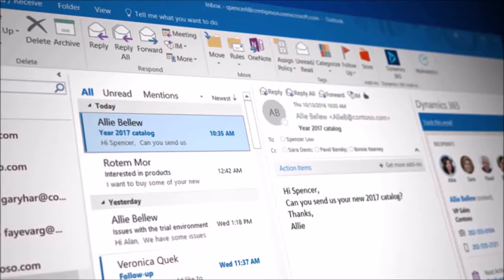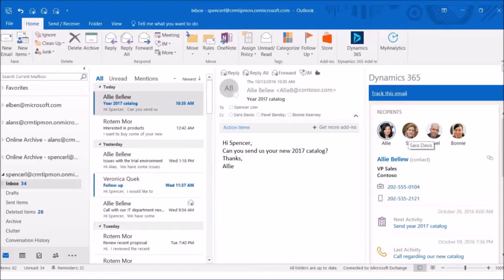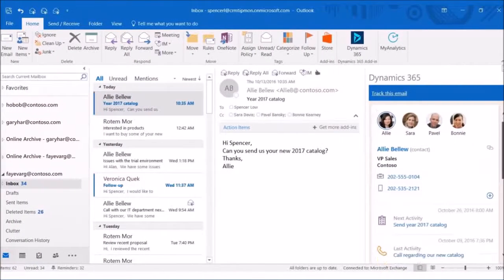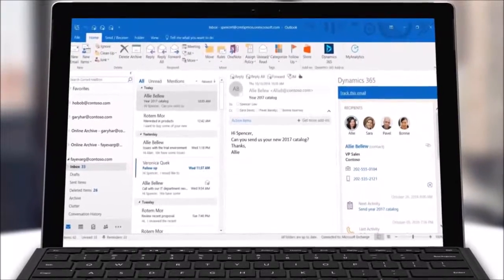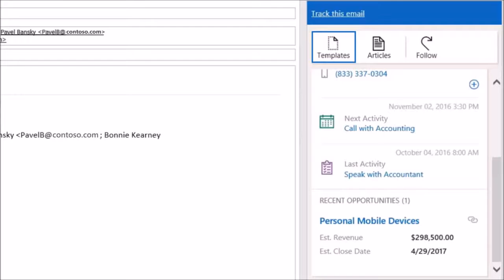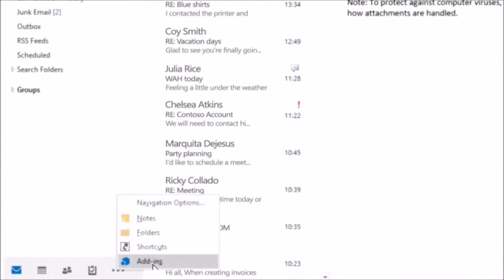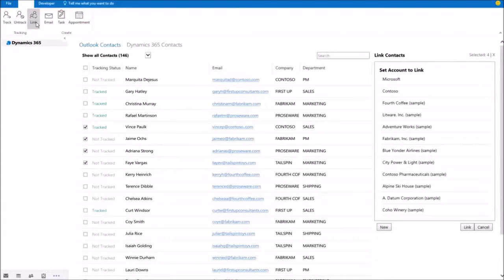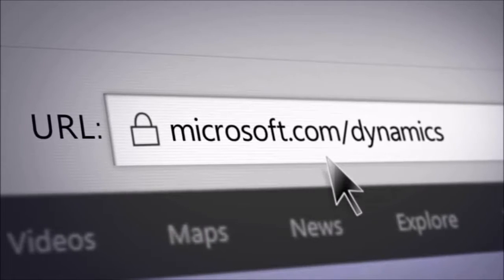Tap the power of D365 directly from Outlook